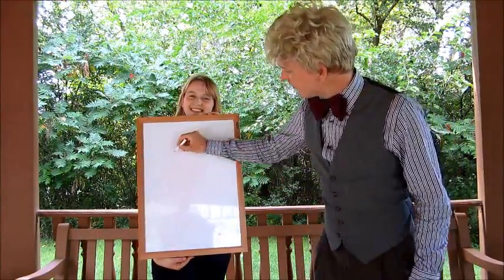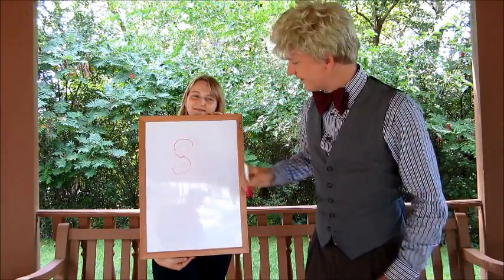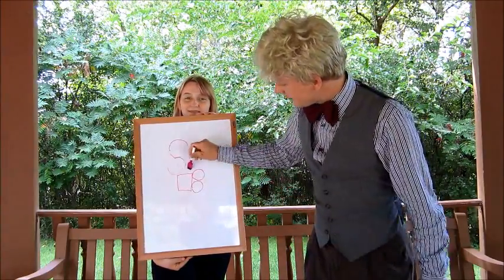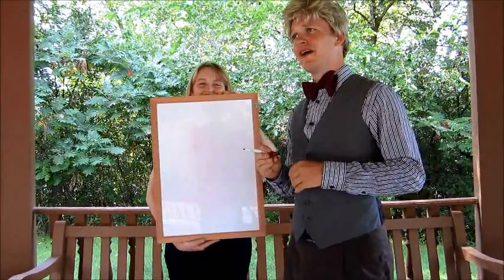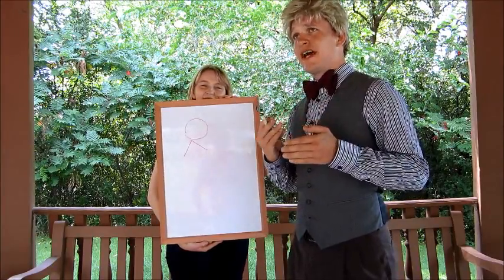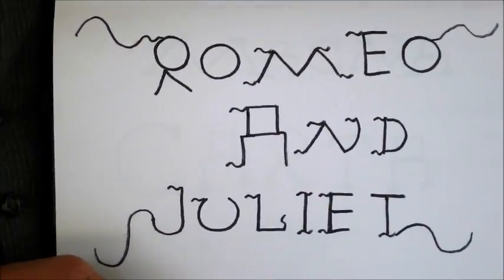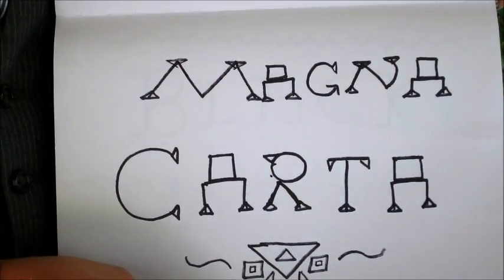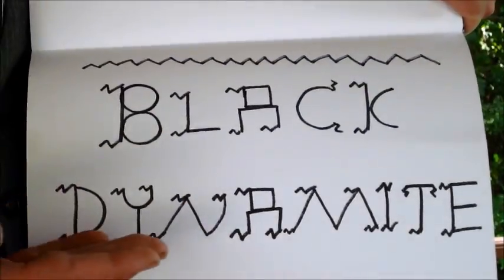Western Calligraphy for the Consummate Learner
BEHIND THE SCENES: I realized after exporting this that I had forgotten to put in the little "Stuff You Can Watch" bump thing, and I tried to add it, but my computer crashed like three times while trying to export the corrected version. I dismissed it as "cursed" and left it out.